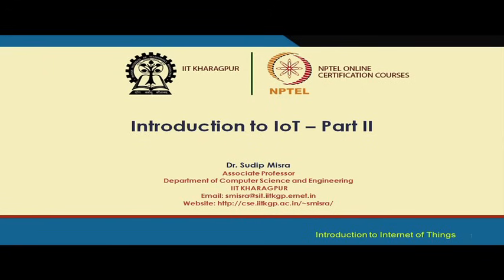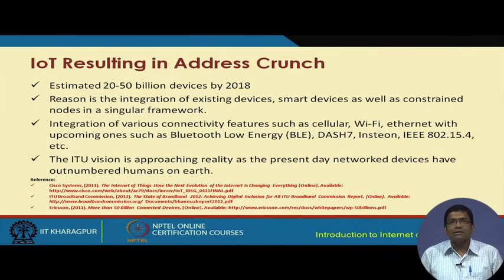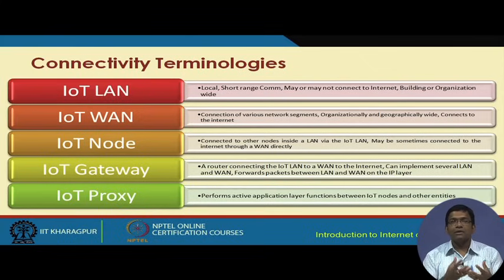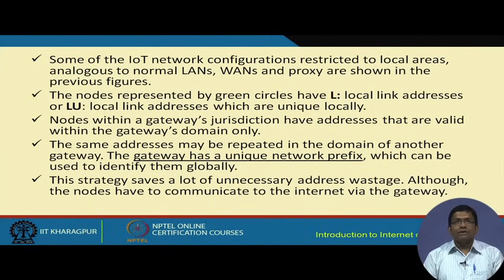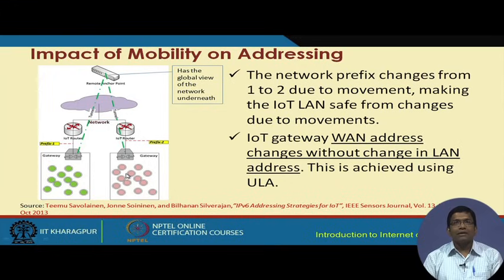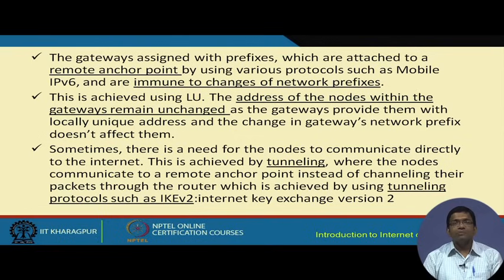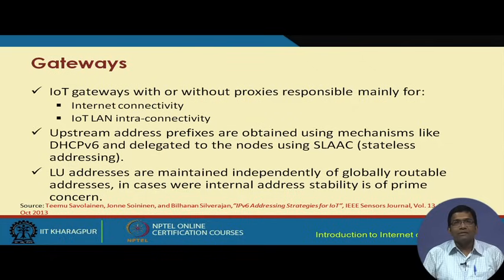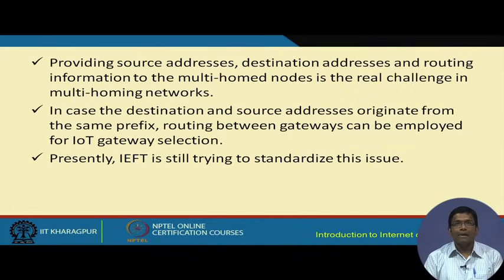INTRODUCTION TO IOT- PART-II